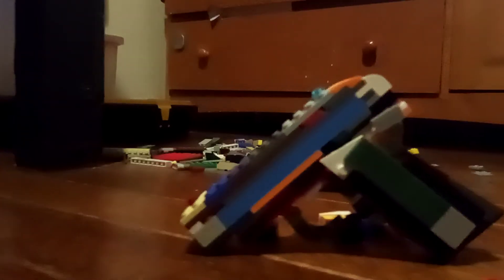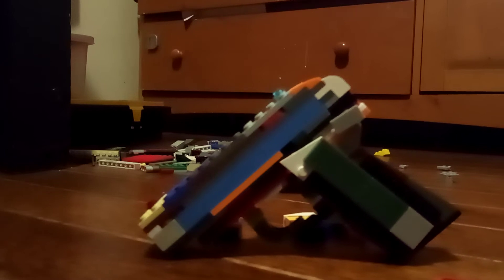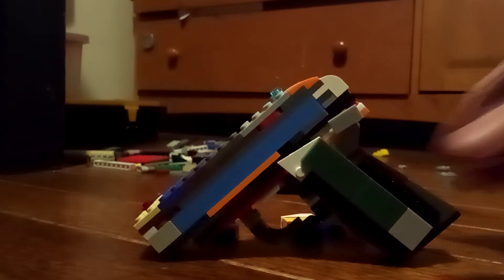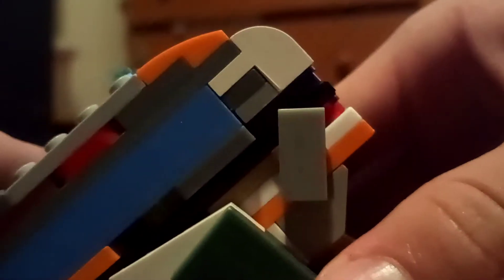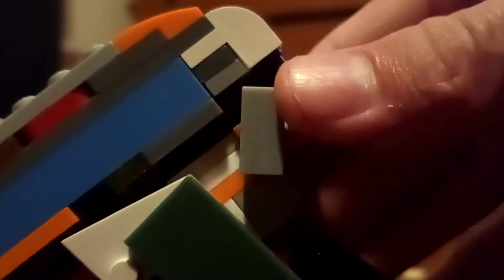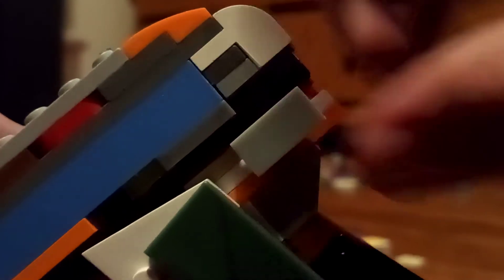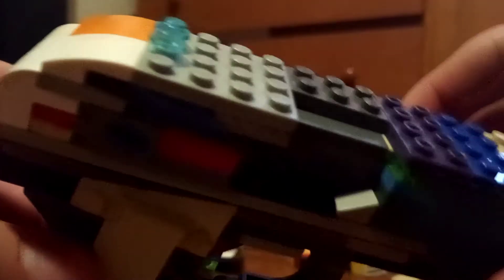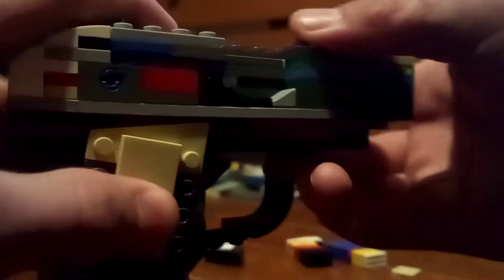Colt 25 1908 pocket pistol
pretty close to the life-sized Colt 25 pocket pistol with most of the functions as the real thing